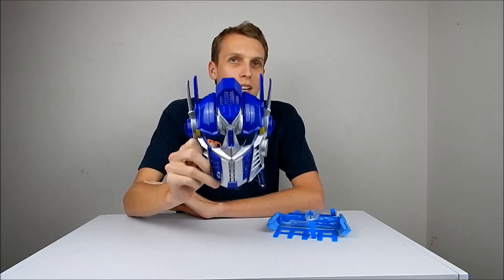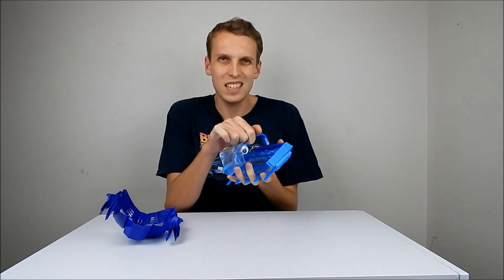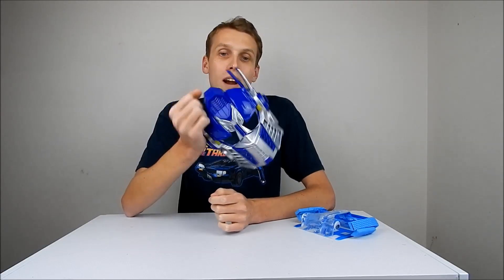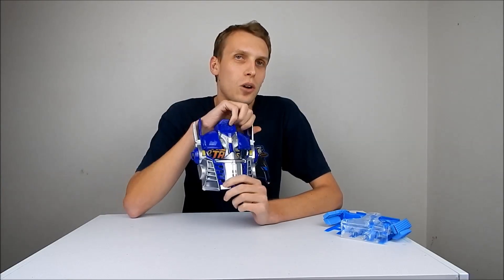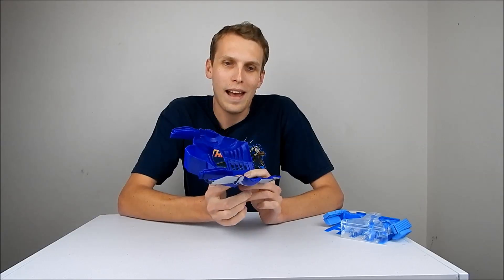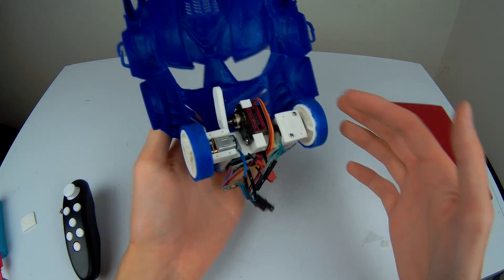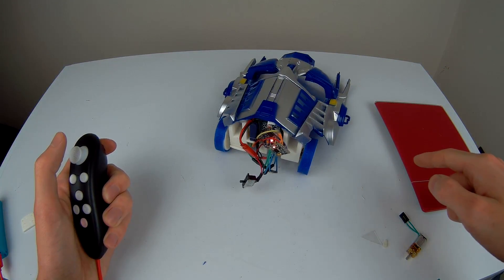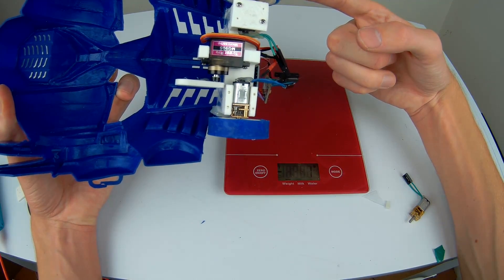Will It Bot? - Transformers Mask Combat Robot!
Can you turn a cheap child's mask into a viable combat robot?

Montage music:
Seven Twenty by Diamond Ortiz
AND
Dark Cloak by Density & Time

both from the YT music library

Regular schedule:
Saturdays